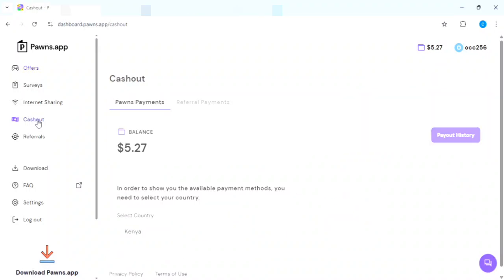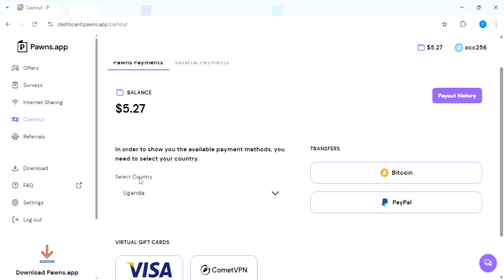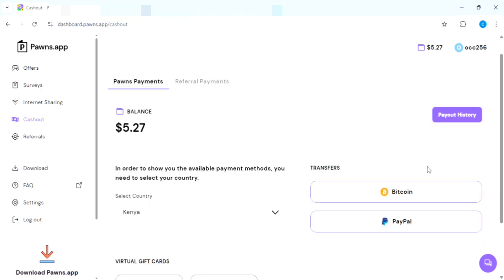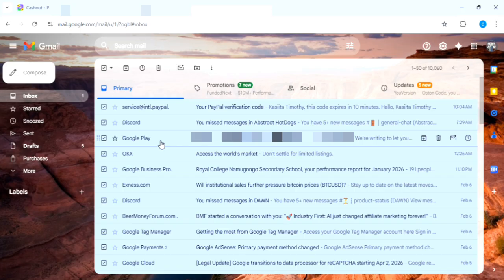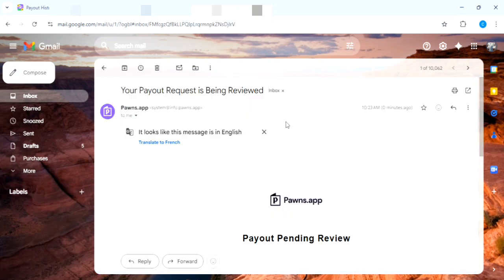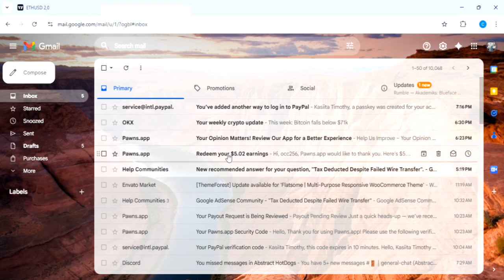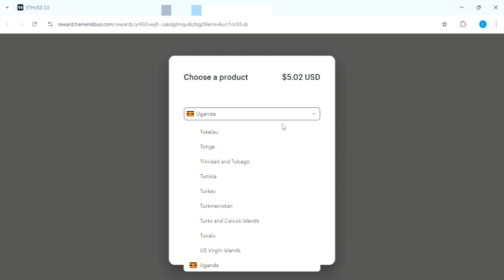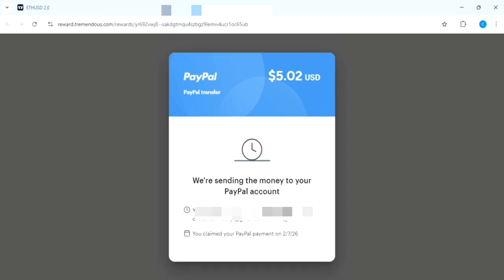How to Withdraw Money From Pawns to PayPal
In this video, I show you how to withdraw money from Pawns to PayPal step by step. Learn how Pawns.app payouts work, the minimum withdrawal amount, payment time, and tips to cash out your earnings smoothly.

If you’re using Pawns to earn passive income by sharing your extra bandwidth, this guide will help you get paid to your PayPal account without issues.